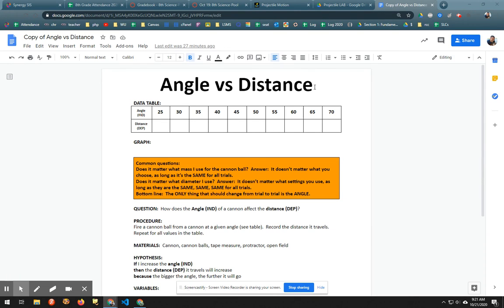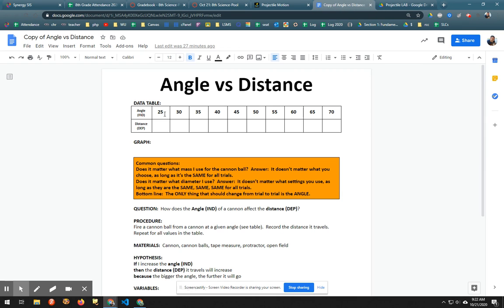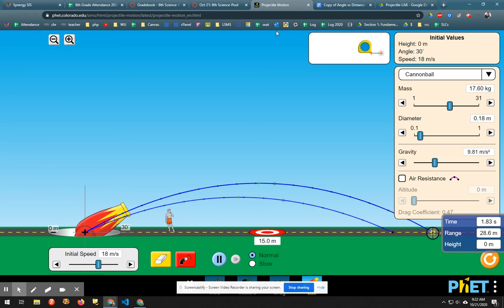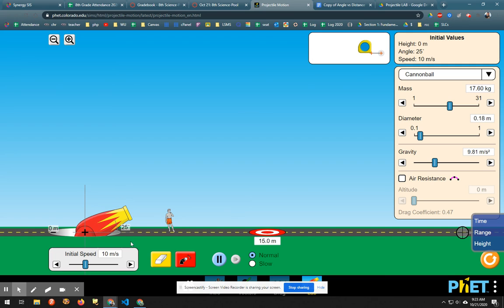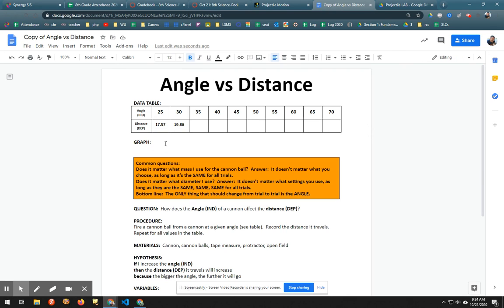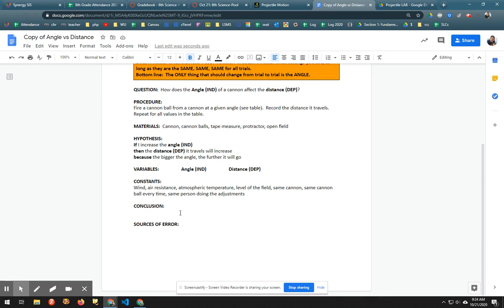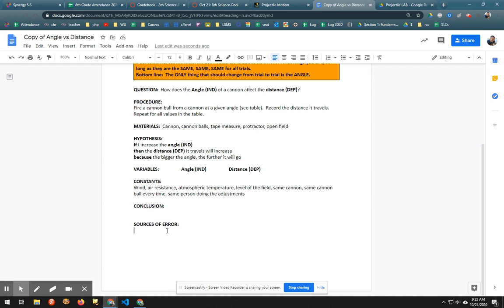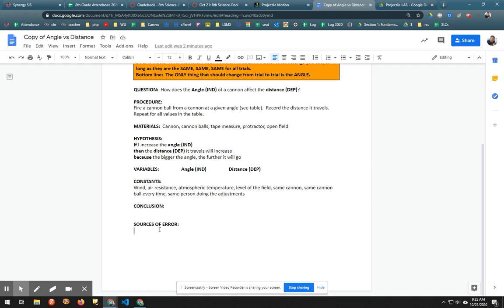Angle vs Distance: Oct 21, 2020 9:26 AM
Students use the PhET lab simulator for a cannon to explore how the angle affects the distance the projectile travels.